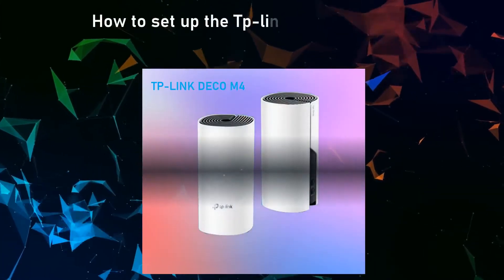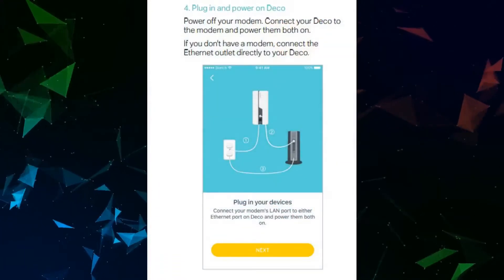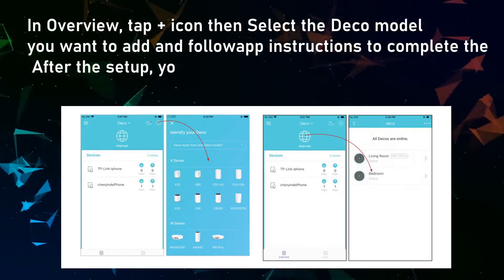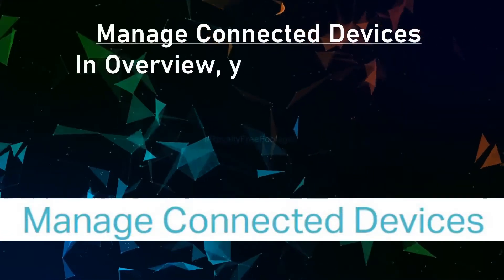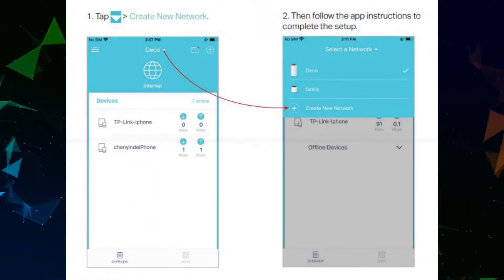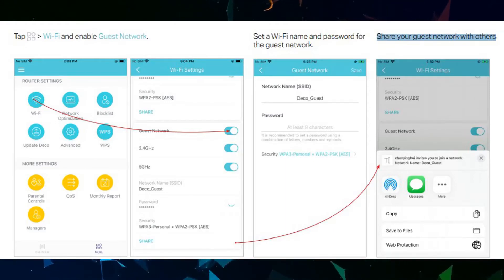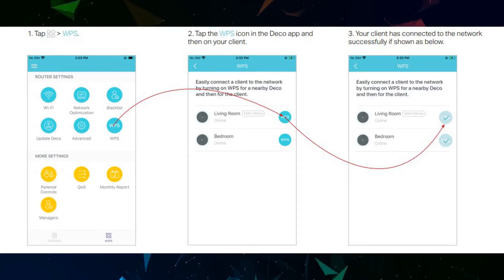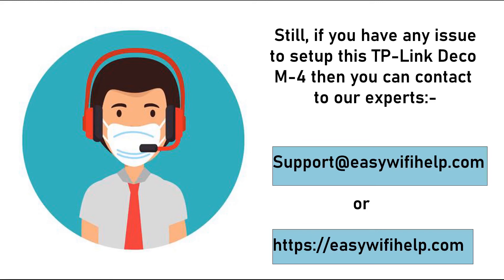How to setup TP-LINK DECO M4 AC1200, tp link deco m4 setup, tp-link deco m4, Tp link Deco m4 setup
Tp-link Deco m4 comes with 3pack of units which provides you Whole Home coverage with stable Network.

It can boost up the wi-fi signals upto 5,500 sqft

Deco m4 goves you fastest speed upto 1167 Mbps

Tp link Deco can handle the up to 100 devices on the same network